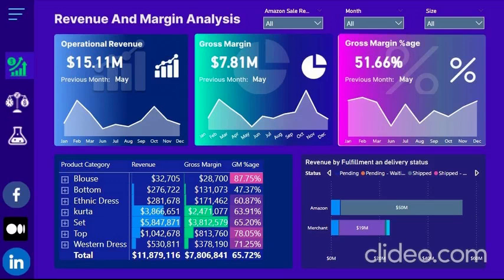POWER BI Introduction Podcast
Power BI is a business intelligence platform developed by Microsoft that allows users to visualize and analyze data, turning it into interactive dashboards and reports. It's a collection of software services, apps, and connectors that enable users to connect to various data sources, transform the data, and create insightful visualizations. Essentially, it helps businesses make data-driven decisions by making data more accessible and understandable through interactive and shareable reports.

Here’s a helpful Power BI learning Q&A set – perfect for beginners or intermediate learners preparing for interviews, certifications, or just improving their skills.